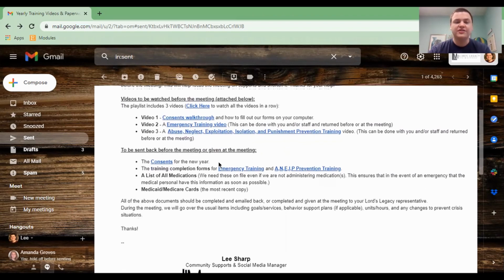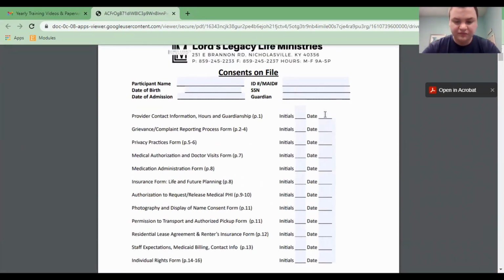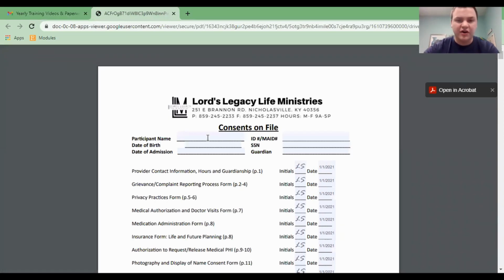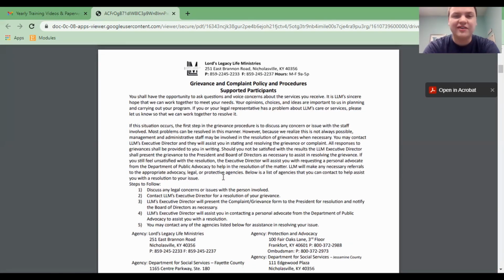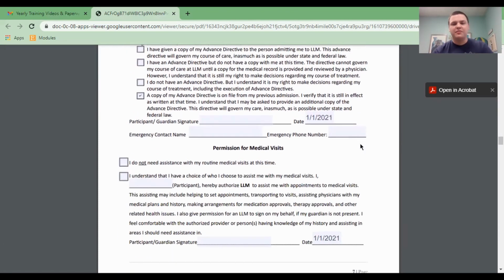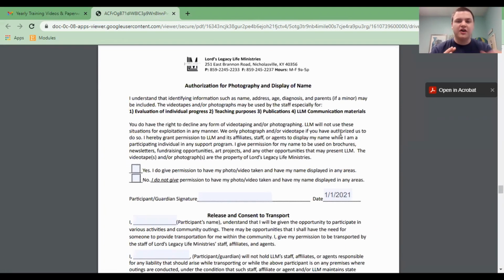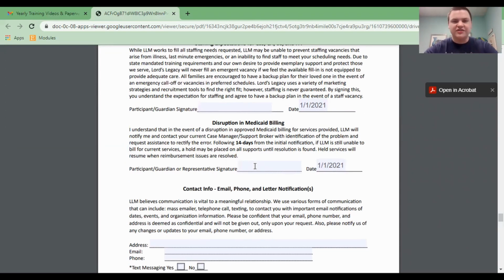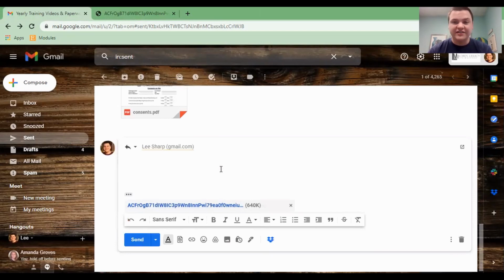Consents Walkthrough and submitting paperwork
⚠ After watching the video open and fill out our Consents and send it to your Community Supports, Day Training, or Residential Manager!

-Video Index-
00:00 Intro
01:35 How to submit paperwork walkthrough
03:16 Brief Consents Walkthrough [Please read through all of the Consents]
09:48 How to submit paperwork walkthrough (again)

*This training video, including any attachments, is intended only for the use of the individual or entity associated with Lor's Legacy Life Ministries. If the watcher of the video is not associated with LLM you are notified that any review, use, disclosure, distribution, or copying of this communication without prior written consent is strictly prohibited.